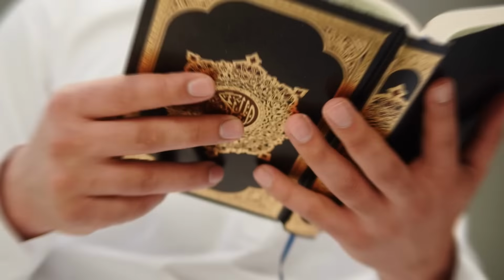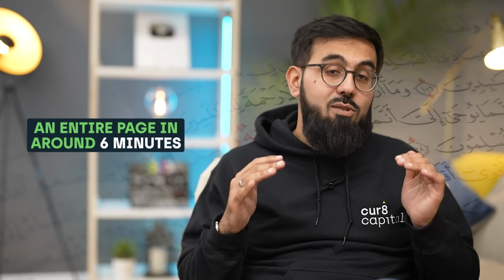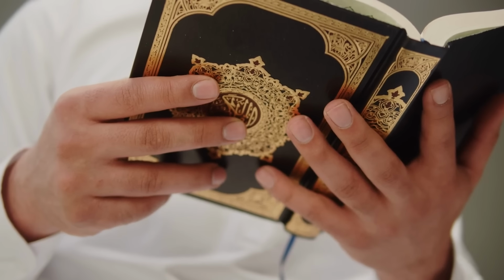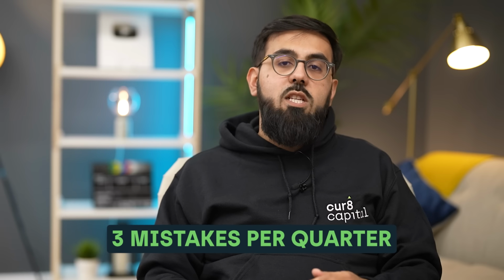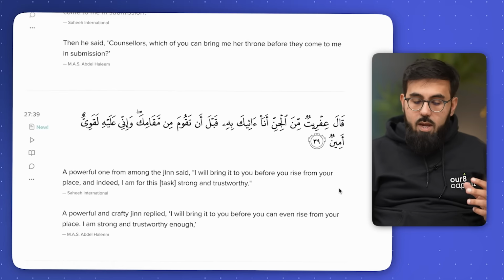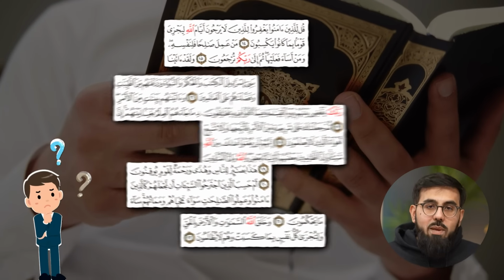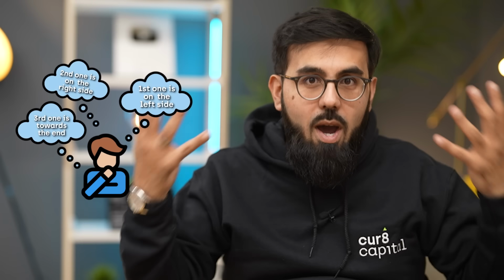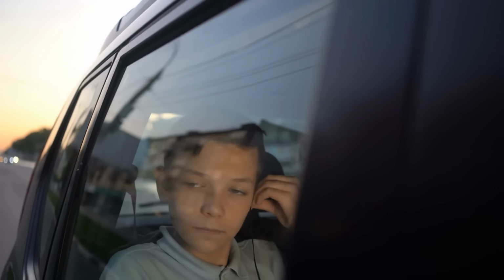Memorise the Whole Qur'an - STEP-BY-STEP Hifdh Guide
A tangent from our usual personal finance and investing videos, Ibrahim Khan outlines his blueprint for success for a life-goal of many, if not all, Muslims.
About us
We're Ibrahim & Mohsin - ex-city lawyers and authors of "Halal Investing for Beginners". We've been studying investments and the traditional Islamic sciences for 13+ years. Over the year we've been published by the Financial Times, the World Economic Forum, Foreign Policy etc.

Today we run a sharia-compliant wealth management platform that manages over $120m in assets. We make videos about investment, personal finance, careers, and entrepreneurship.

We do this to make downtrodden communities better-off. To take people of colour, Muslims, and minorities from being among the poorest in society to the richest.

To find out what we invest in, and invest alongside us

Remember, with investing, your capital is at risk. If in doubt, always talk to a financial advisor.

TIMESTAMPS
00:00 - Slightly different video than usual
01:32 - Gameplan for Hifdh
06:27 - How to learn new ayat
09:50 - Extra Hifdh tips

Get in Touch:

If you’d like to talk or have any questions or requests, we’d love to hear from you. Tweeting @IFguru directly will be the quickest way to get a response, but if your question is more complex, feel free to drop us a line on our Forum - we and the muftis on the forum try to respond to every one!